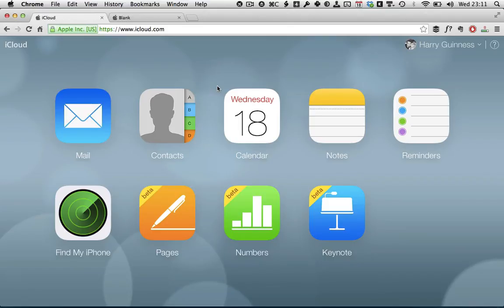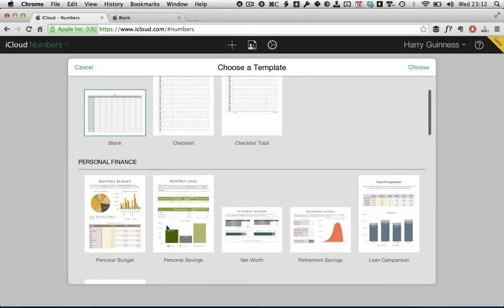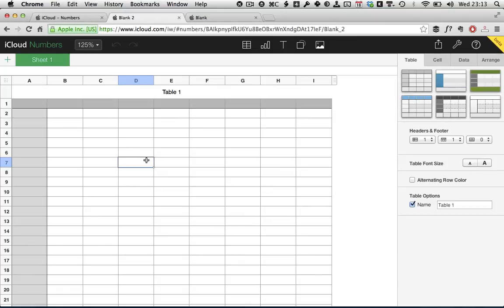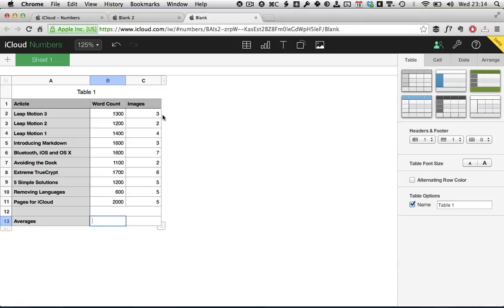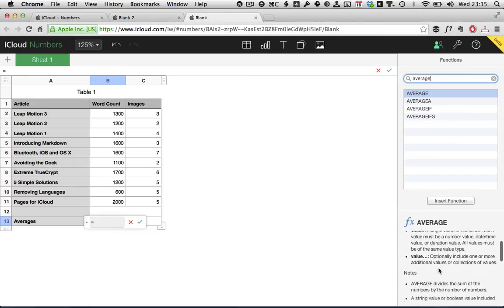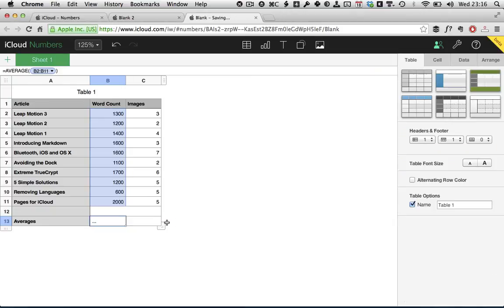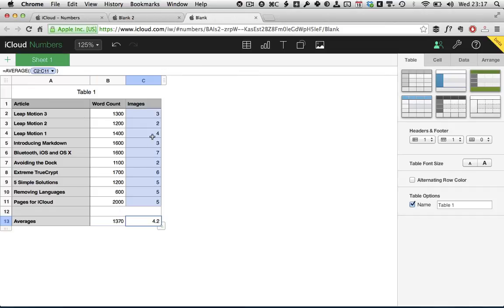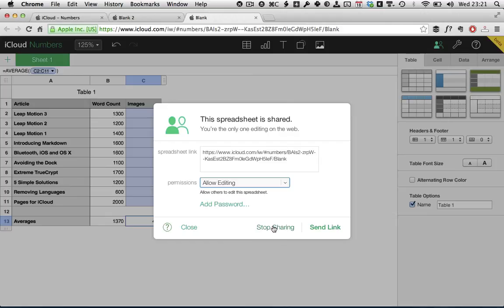Getting Started With Numbers for iCloud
While Microsoft's Excel is undoubtedly the king of spreadsheet apps, it is expensive and difficult to use. Apple's Numbers has long been an easier to use, and equally functional, competitor. With the launch of the iWork for iCloud beta last year, Numbers is now available, for free, in almost every modern browser just by signing in with an Apple ID.

Apple brings the polish you'd expect to their web apps -- even though they are nominally in beta. While other online documents suites, such as Google Docs and Zoho's offerings, feel like applications running in a browser, Apple's iWork for iCloud suite feel just like regular apps.